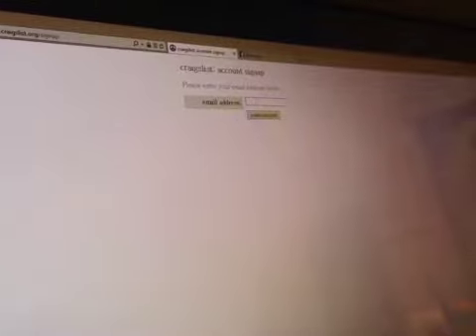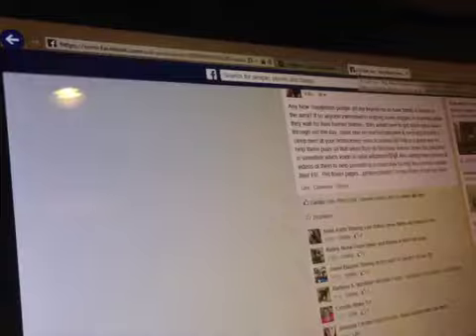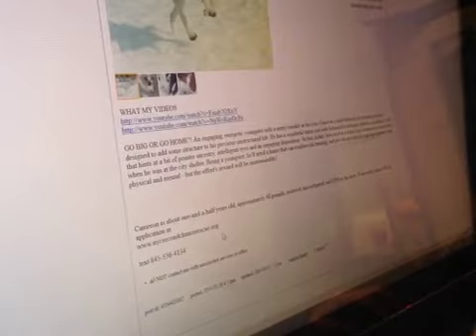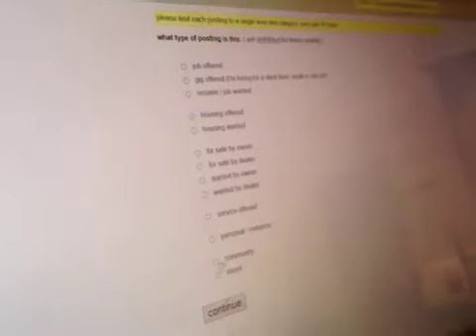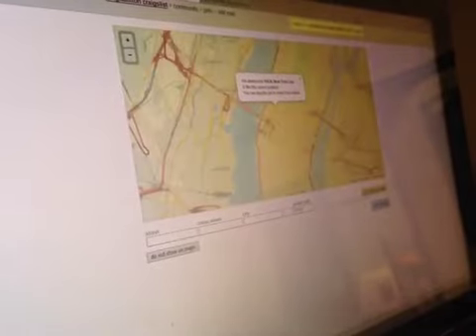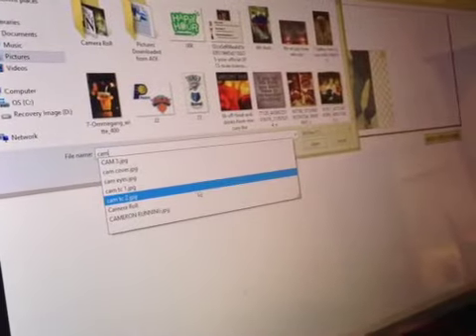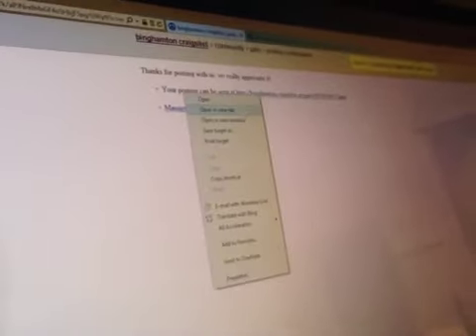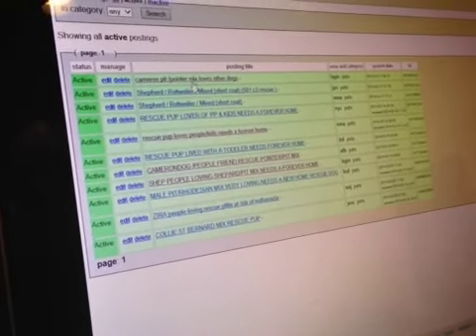How to create a CL to help dogs get homes safely